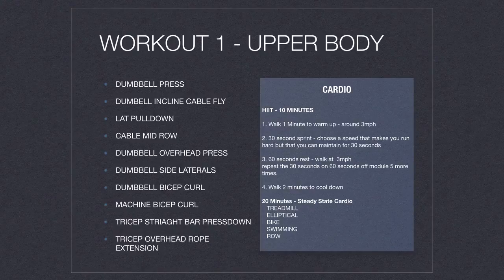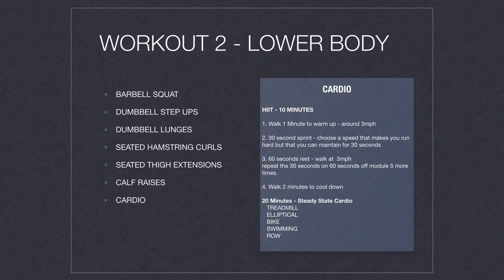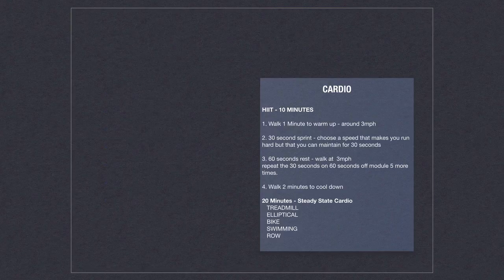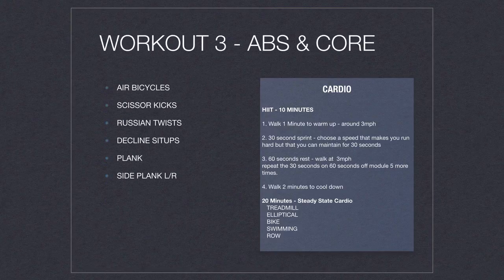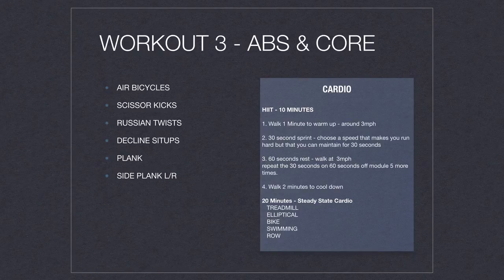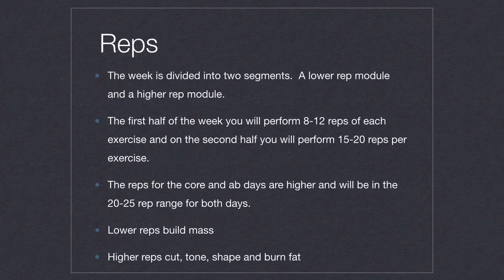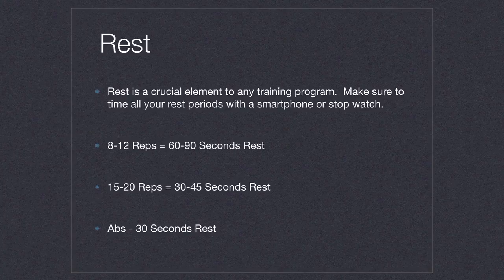Beach Body Secrets Revealed - Burn Fat and Build Muscle : Workout Plan Overview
Beach Body Secrets Revealed - Burn Fat and Build Muscle
Learn EXACTLY How I Shed Fat, Build Muscle, Diet and Supplement to transform my body in 90 days. Everything Is Included.